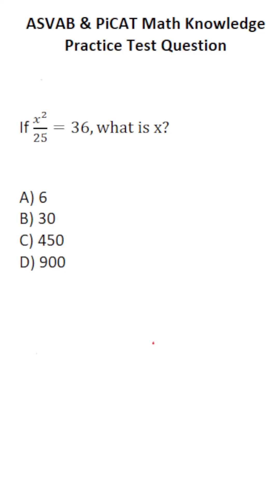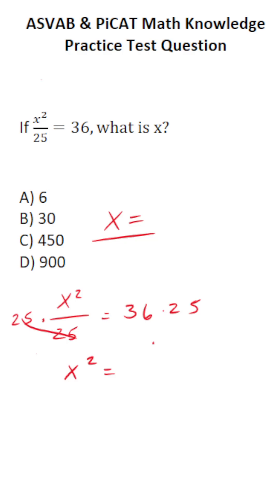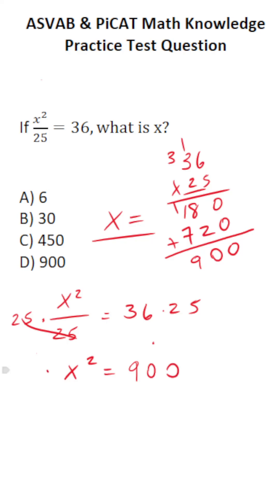Solving Equations: ASVAB/PiCAT Math Knowledge Practice Test Question acetheasvab with grammarhero